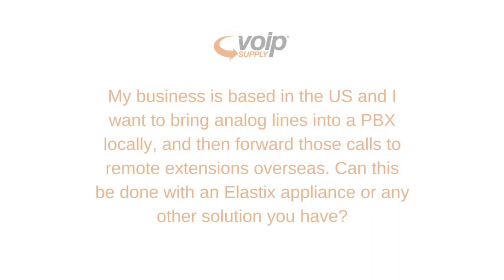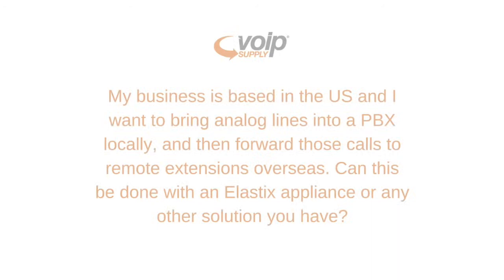VoIP Supply Q&A | With Jeff Quinn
Product Marketing Specialist Jeff Quinn answers one of our VoIP Insider followers.